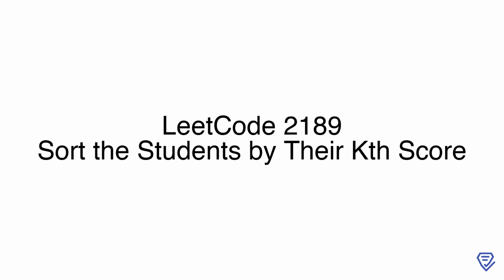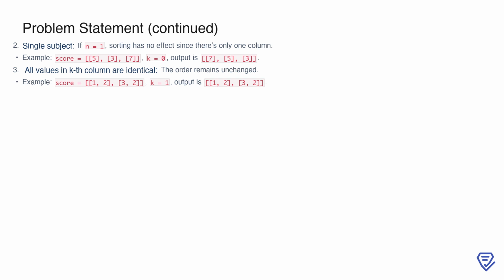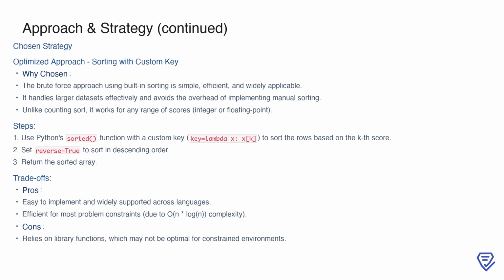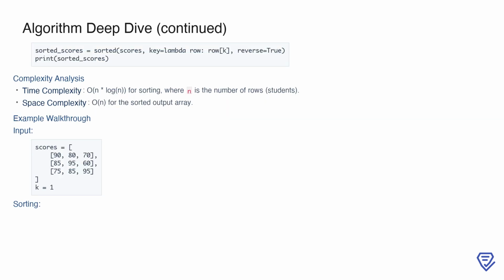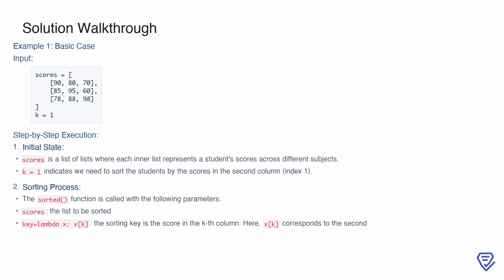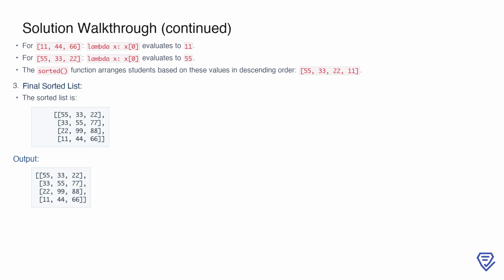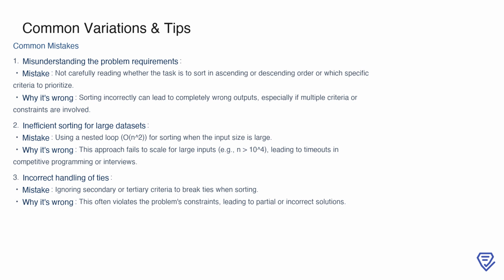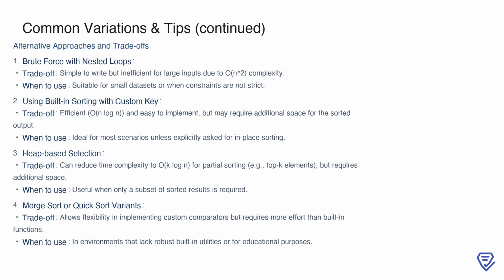LeetCode 2189: Sort the Students by Their Kth Score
Difficulty: Medium

📚 Topics: Array, Heap, Math, Recursion, Sorting

⏱️ Timestamps:
00:00 - LeetCode 2189: Sort the Students by Their Kth Score
00:21 - Problem Statement
00:57 - Problem Statement (continued)
01:30 - Problem Statement (continued)
02:07 - Problem Statement (continued)
02:38 - Problem Statement (continued)
03:06 - Problem Statement (continued)
03:26 - Problem Statement (continued)
04:09 - Approach & Strategy
05:06 - Approach & Strategy (continued)
06:06 - Approach & Strategy (continued)
07:01 - Approach & Strategy (continued)
07:54 - Approach & Strategy (continued)
08:31 - Algorithm Deep Dive
09:20 - Algorithm Deep Dive (continued)
10:21 - Algorithm Deep Dive (continued)
11:19 - Algorithm Deep Dive (continued)
12:14 - Algorithm Deep Dive (continued)
12:58 - Python Implementation
14:31 - Java Implementation
14:55 - Solution Walkthrough
15:26 - Solution Walkthrough (continued)
16:11 - Solution Walkthrough (continued)
16:37 - Solution Walkthrough (continued)
17:12 - Solution Walkthrough (continued)
17:48 - Solution Walkthrough (continued)
18:33 - Time & Space Complexity
19:30 - Time & Space Complexity (continued)
20:16 - Time & Space Complexity (continued)
21:25 - Common Variations & Tips
22:32 - Common Variations & Tips (continued)
23:14 - Common Variations & Tips (continued)
24:27 - Common Variations & Tips (continued)
25:15 - Common Variations & Tips (continued)
26:22 - Conclusion
26:44 - Thank You!